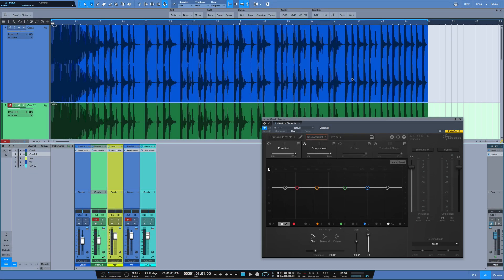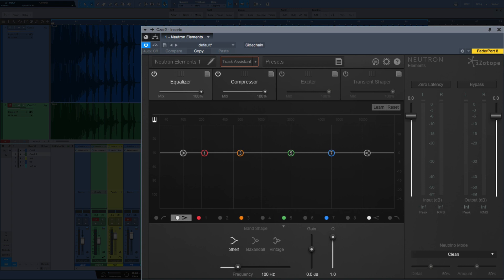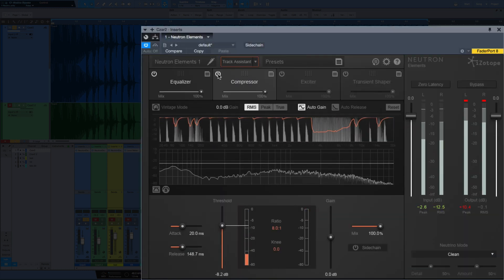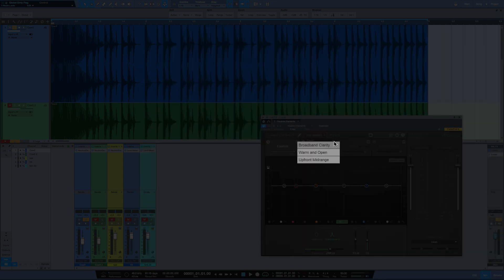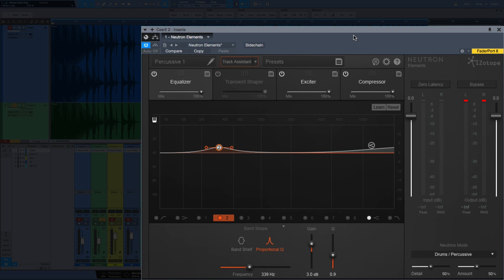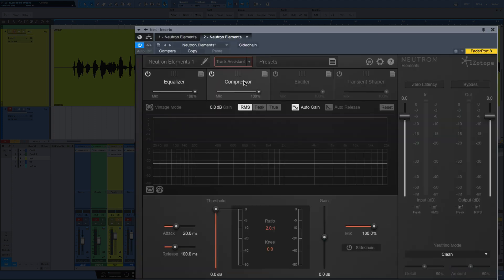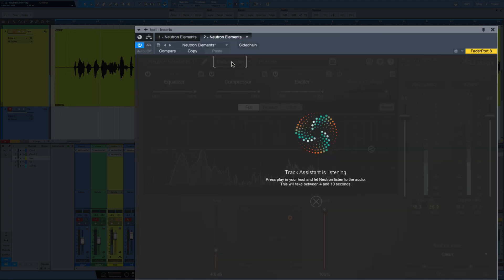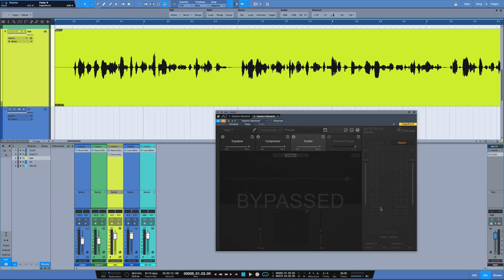Izotope Neutorn Elements in Studio One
This video I show Neutron Elements in Studio One. Neitron Elements is the newest plugin to be added to the Presonus Studio Magic bundle